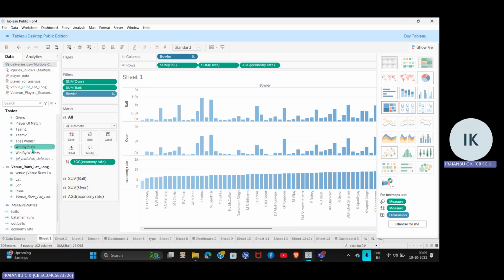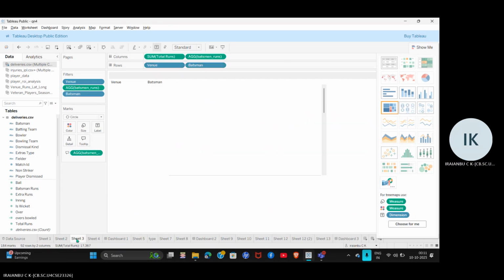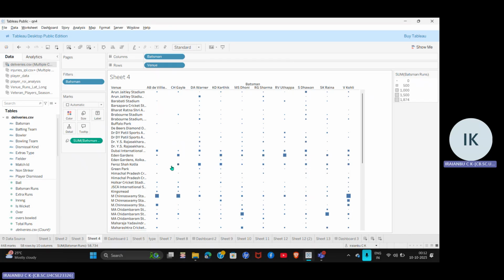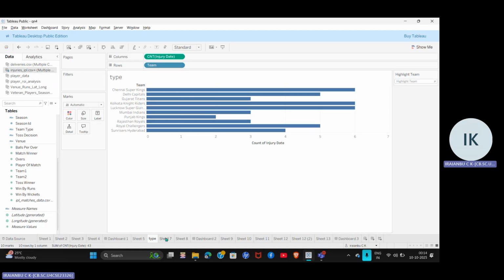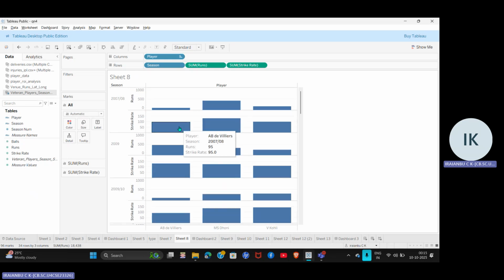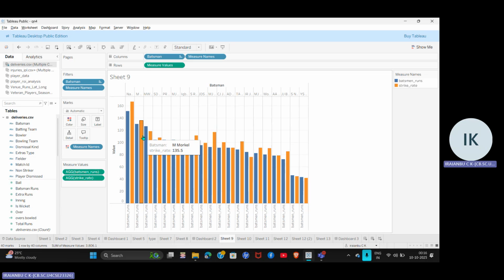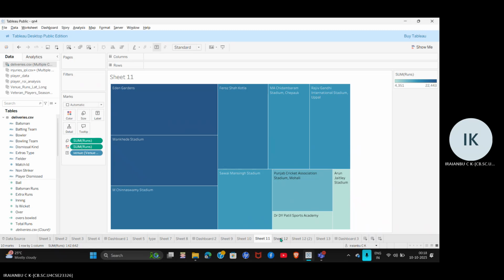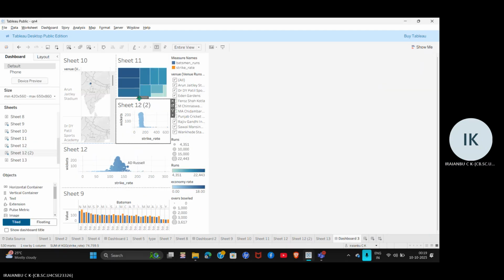dashboard review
Sir I had shown the dashboard and there is a little lag in it so it 40 secs extra and recording it took 20 secs.